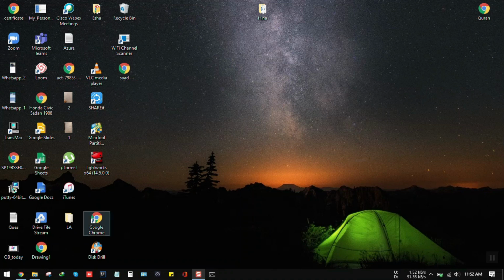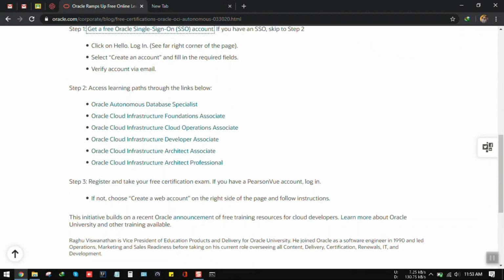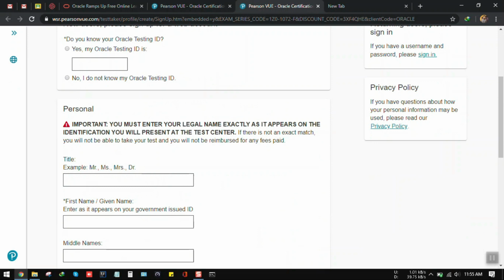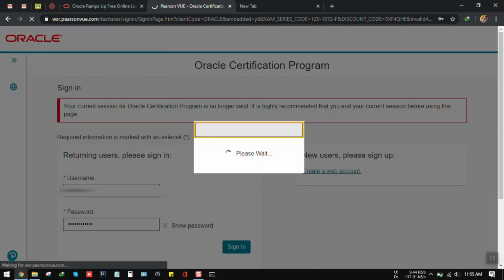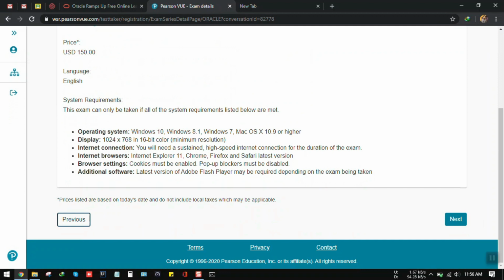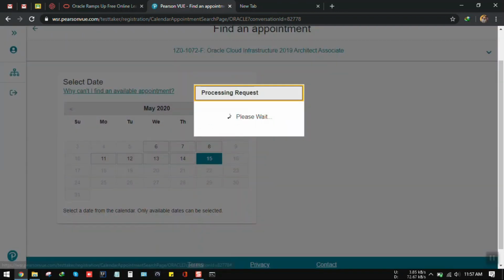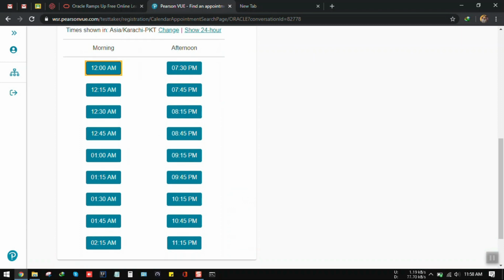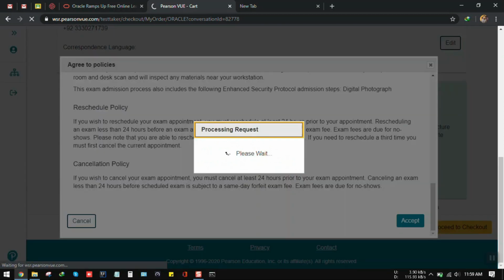How to Create Pearson Vue Account | Oracle Free Certifications | Complete Process in English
In this Video I am going to show you to how to create Pearson Vue Account, how to create Oracle Account, How to schedule Oracle paper and Oracle free certifications.